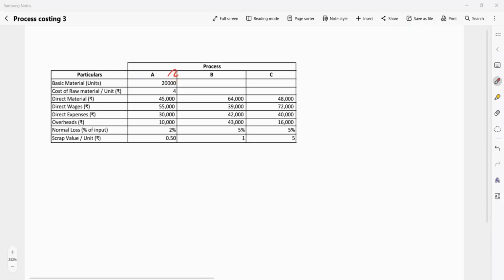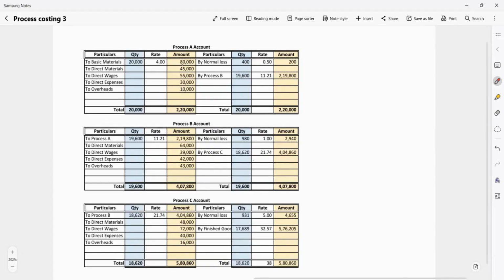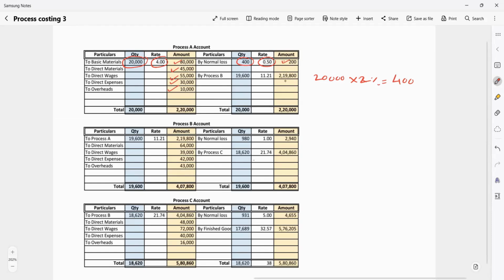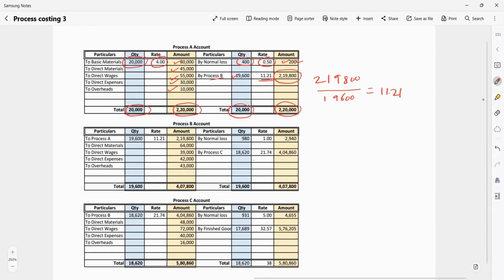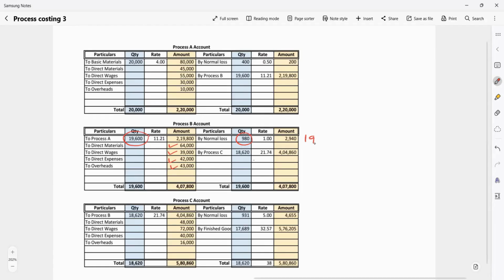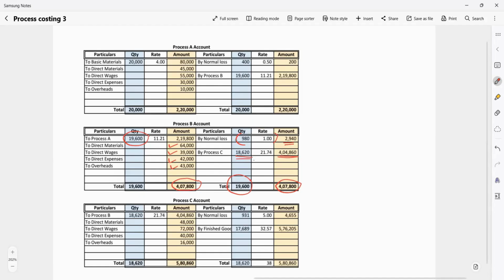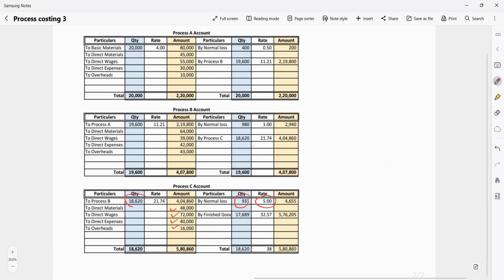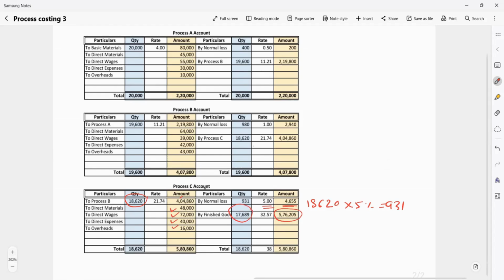PC3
Click the following link to get practice questions and solutions